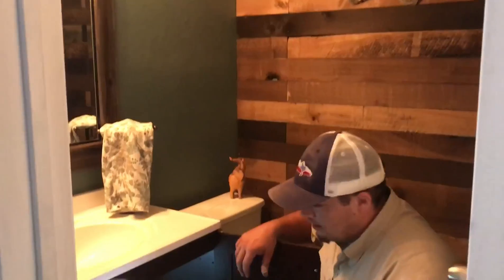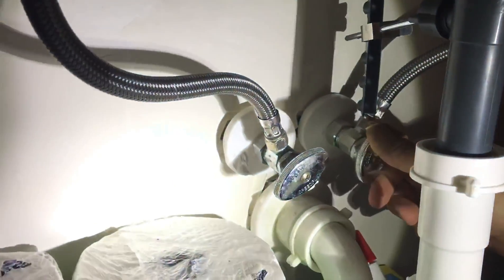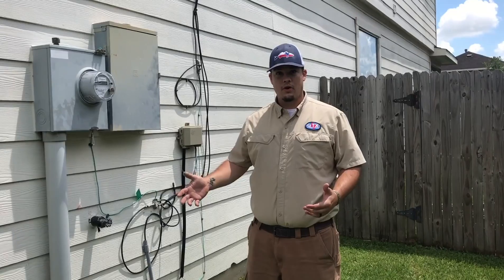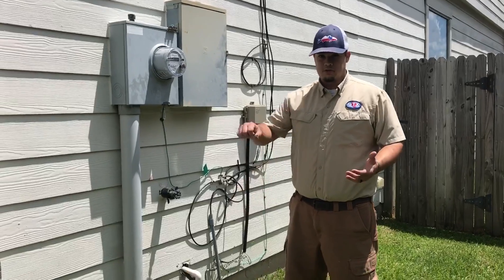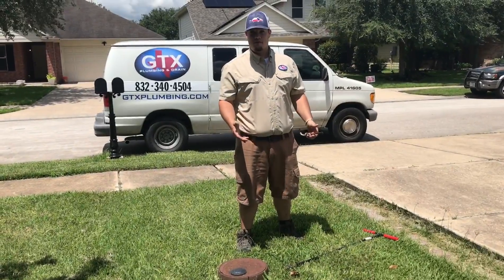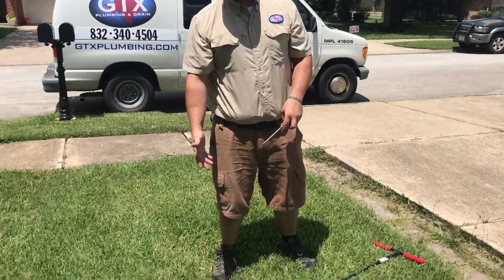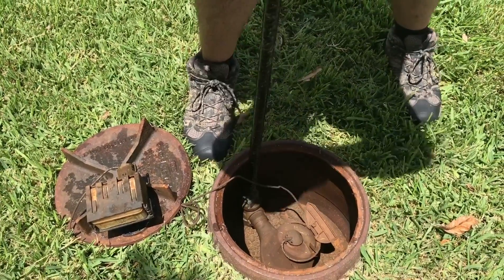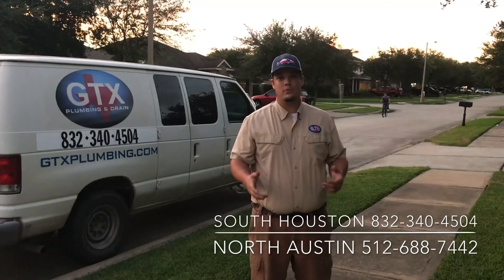How to Turn off Your Water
Welcome to our first Sunday plumb-day tip. Here is how to turn off your water if it won’t shut off like normal. This could  save you some money and limit potential water damage. After the water is shut off and if you can’t fix the problem yourself, give us a call at:

We are family owned and operated, with Lloyd Jr’s family servicing the South Houston/Galveston area and Lloyd Sr’s family servicing the North Austin/Georgetown area.